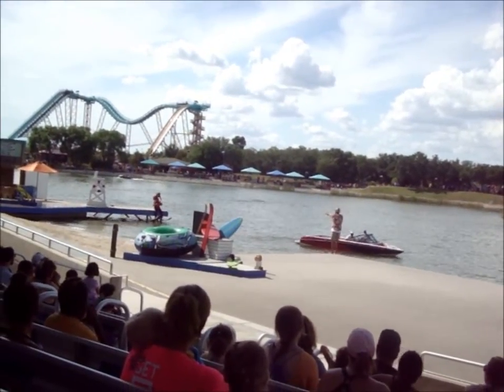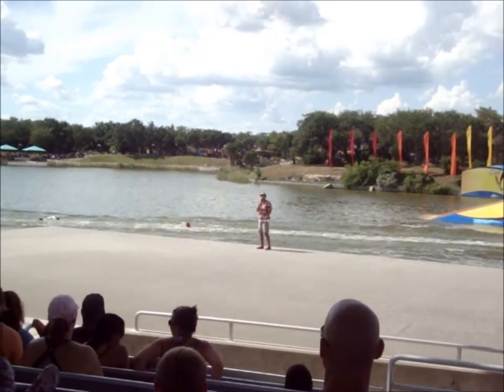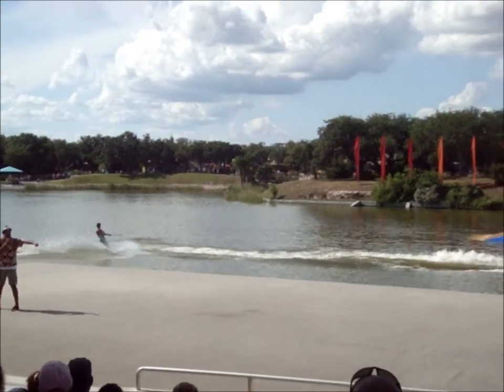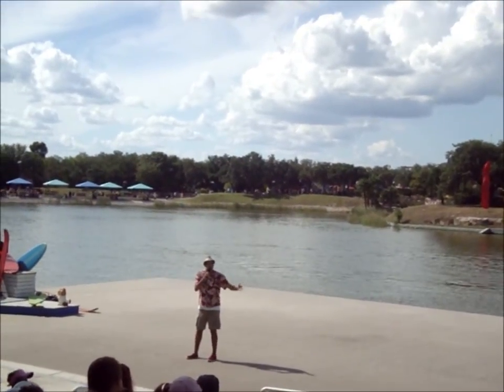At Sea World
San Antonio